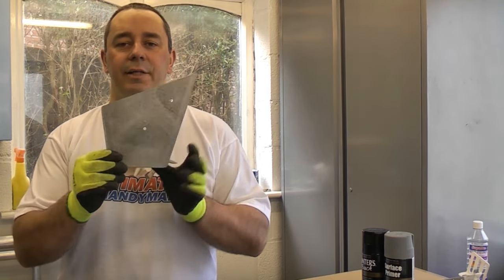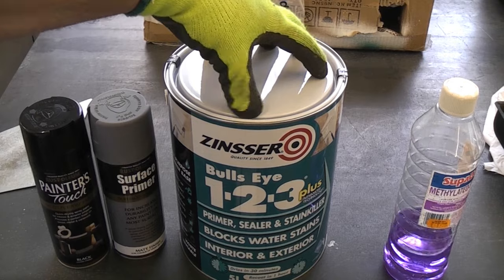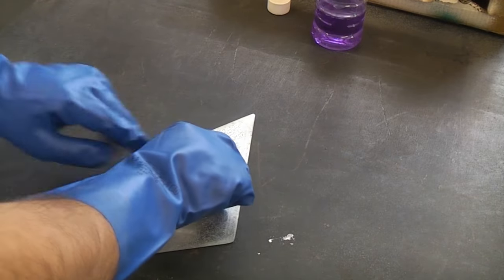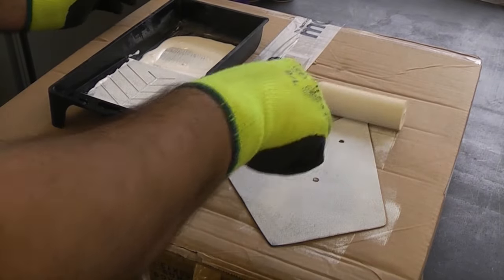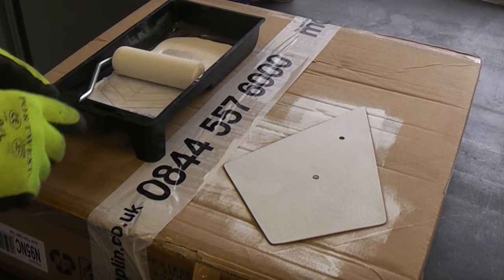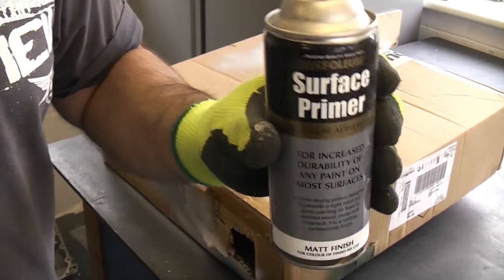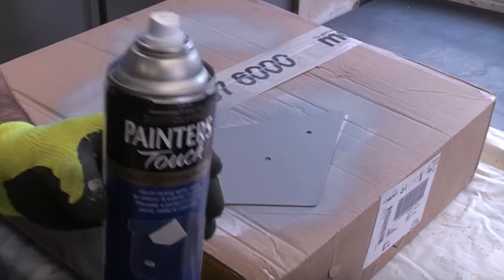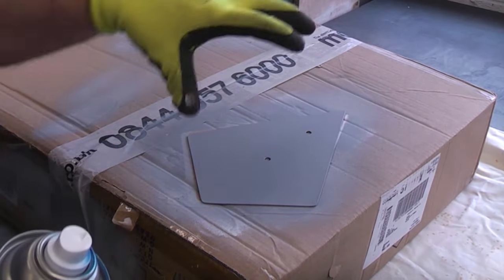How to paint Galvanised steel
When painting Galvanised steel you have to be aware that some primers and metal paints are not suitable. You can use a dedicated Galvanised metal paint or you can use a suitable primer. In this video Zinsser 123+ has been used as a primer followed by one coat of Rustoleum Primer flowed by a top coat of Rustoleum painters touch.